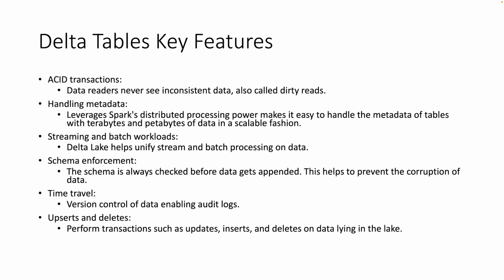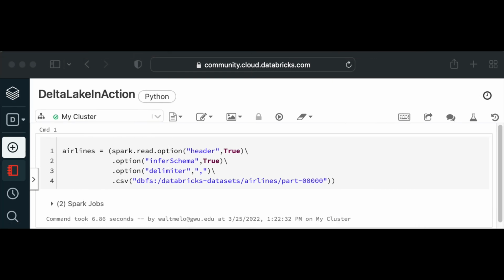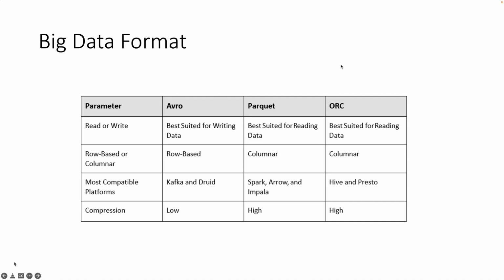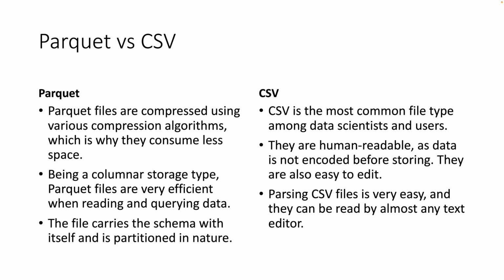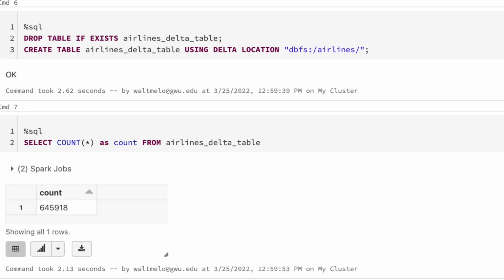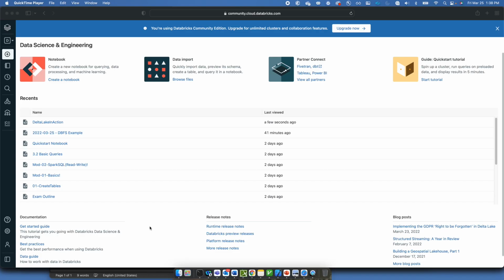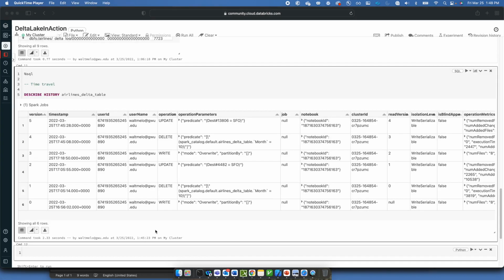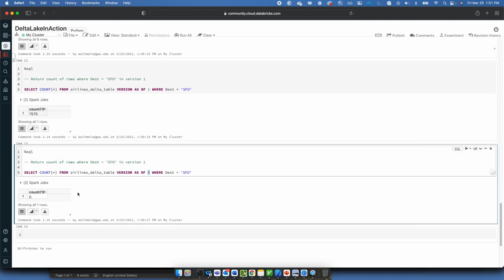Databricks / Spark : Delta Tables in Action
This video shows how to use Delta Tables in Databricks / Spark